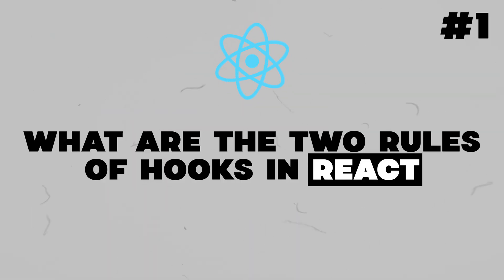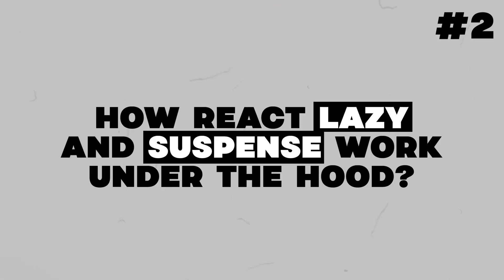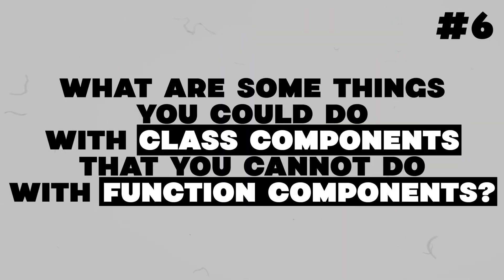React.js Interview Questions